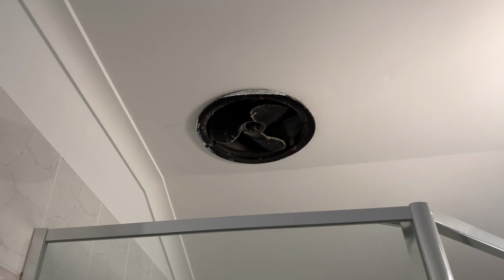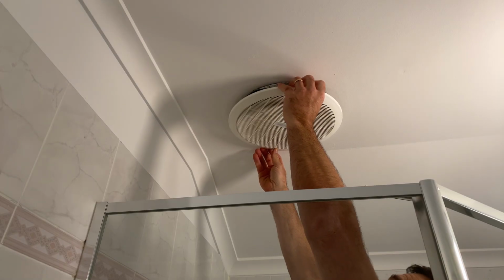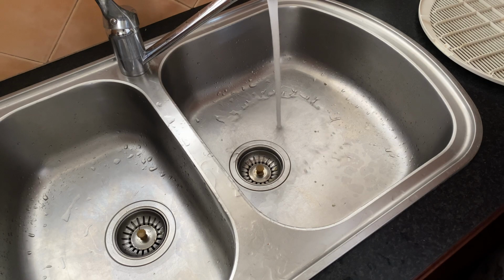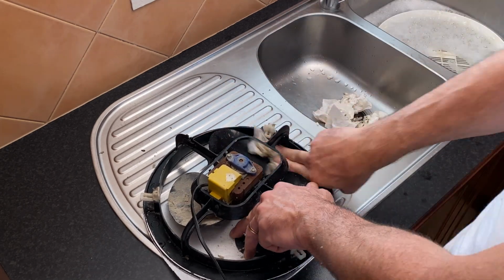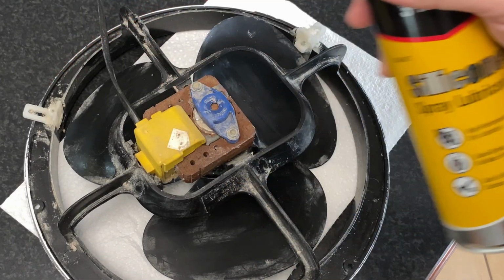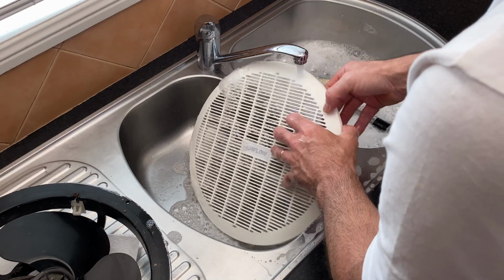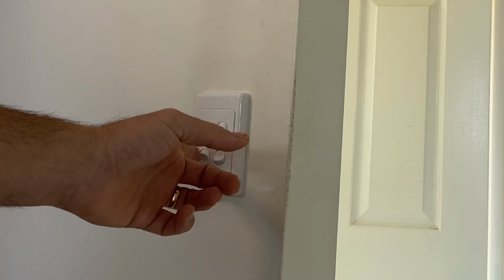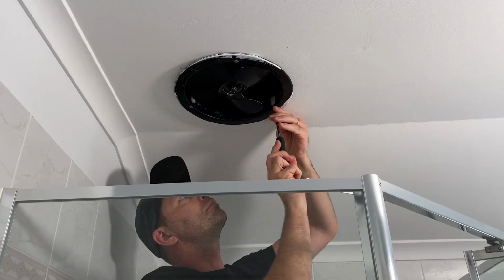Bathroom fan stopped working or noisy - How to fix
If the bathroom fan has stopped sucking out the steam, the damp and mould are not far away, maybe the fan is noisy? Check out this quick video where I show you in under 4 minutes how you can get that extractor fan running like new again.

Dry Silicone spray (lubricant), and suggested replacement fans are listed below, I get a small percentage when you buy using these Amazon links. It does not cost you anything extra, but helps supports the channel. Thanks!

Australia/NZ plug type
'Heller' 250mm bathroom ceiling Fan (suits 300mm cutout) on Amazon or eBay
'Heller' 200mm bathroom ceiling Fan (suits 240 mm cutout) or on eBay
5 star Heller fan (ball bearing shaft)
Australian Lubricant:
Silicone spray lubricant an alternative that I’ve used and like is 'Inox HDuty Lubricant'

US/Canada; Square Ceiling or Wall-Mount Exhaust Fan
US/Canada; 'Permatex' Silicone spray

UK; 'Expeller' Bathroom ventilation fan
UK; '3in1' Silicone spray

It’s great to have you on board!

The boring stuff, these videos are intended to provide information and inspiration only.  If you choose to imitate, duplicate or copy anything you may have observed in these videos, you do so at your own risk.  Kent Thomas & Inspire DIY do not take any responsibility for any action taken as a result of the information or advice on this YouTube channel (or other platforms) and shall not have any liability in respect of any injury or damage that may result.
Kent Thomas/Inspire DIY disclaims any control over, relationship with, or endorsement of views expressed by any third party, including but not limited to, sponsored partners, featured guests in any episodes, or other YouTube (or other social platform) users. Any unsponsored links to other websites are provided only as a convenience, and not an endorsement of those pages by Kent Thomas/Inspire DIY. Kent Thomas/Inspire DIY encourages you to read the privacy statements of any third-party websites.
Kent Thomas/Inspire DIY does not warrant the accuracy, completeness, or usefulness of the information available on this YouTube page or any other social media platforms. Nothing contained in or provided though this YouTube page, website or social media platforms is intended to constitute advice or to serve as a substitute for the advice of a building or construction professional, or local government, council laws and building codes. Any reliance you place on such information is strictly at your own risk.